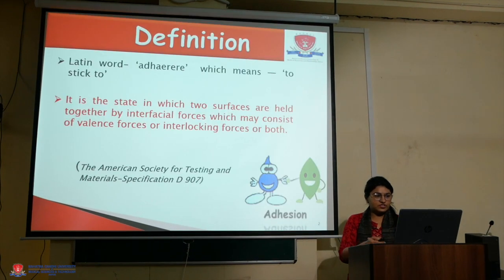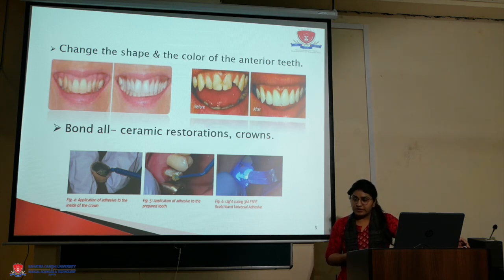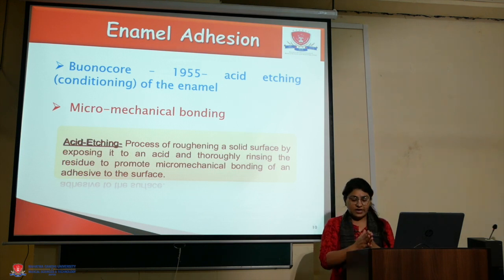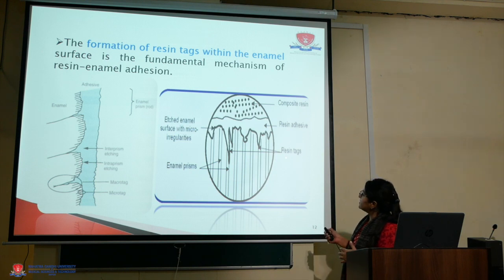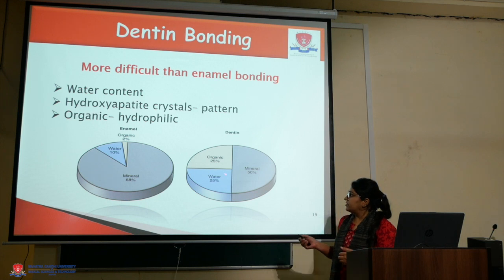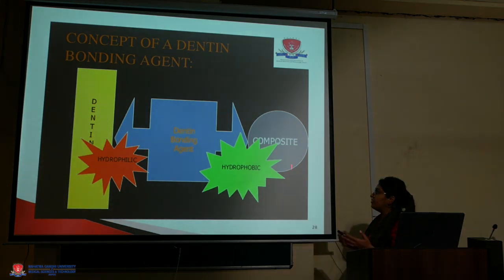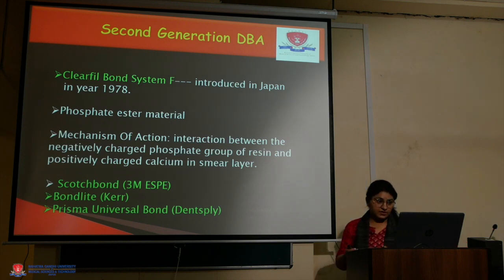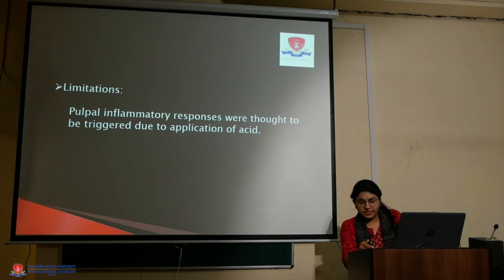Topic Bonding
Dr  Deeksha Khurana  Assistant Professor  Department   Conservative Dentistry & Endo